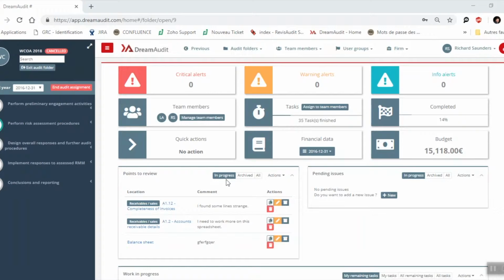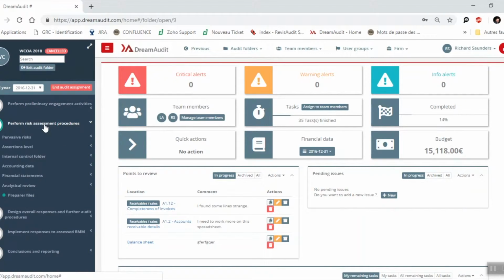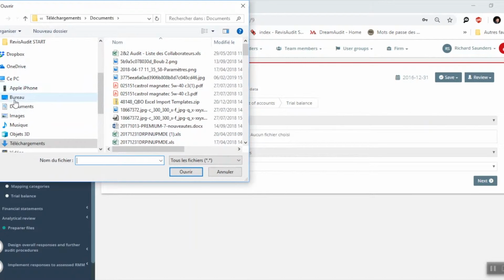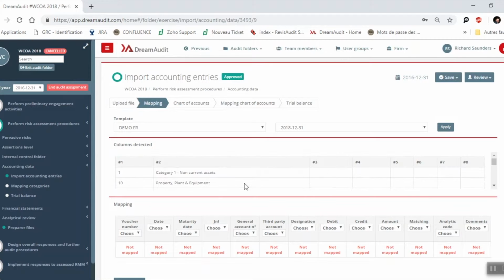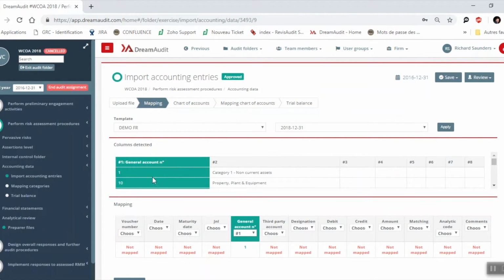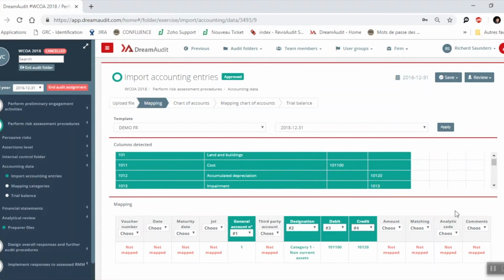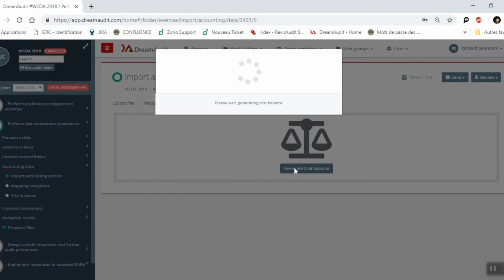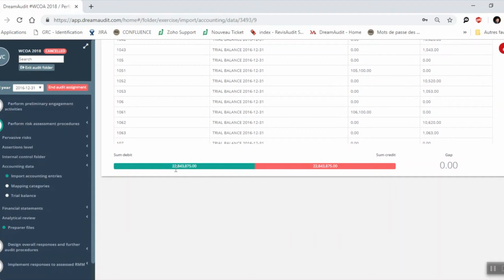Tutorial 3 EN - DreamAudit - Importing accounting entries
Find how to import your accounting entries in DreamAudit, 100% cloud-based audit software